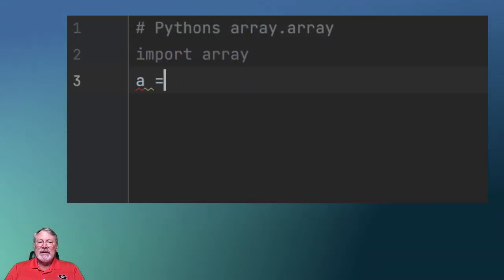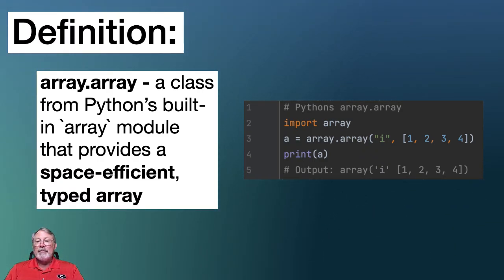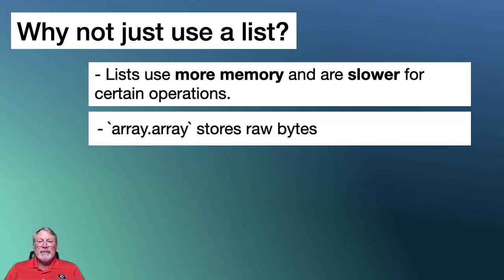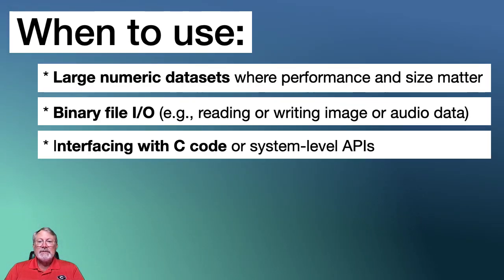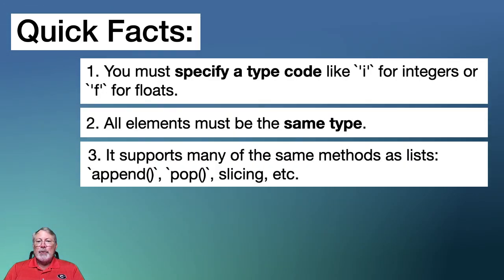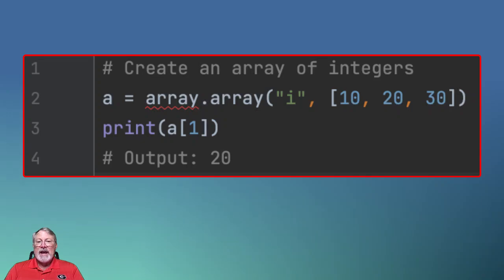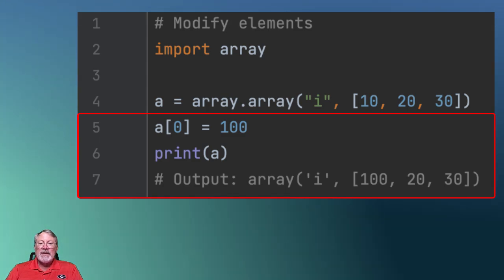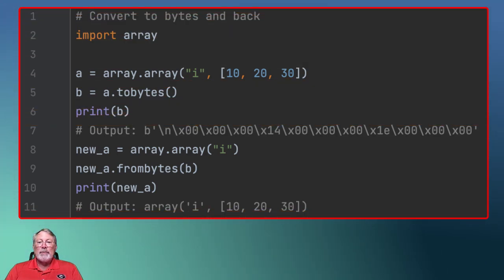Python data types: array array